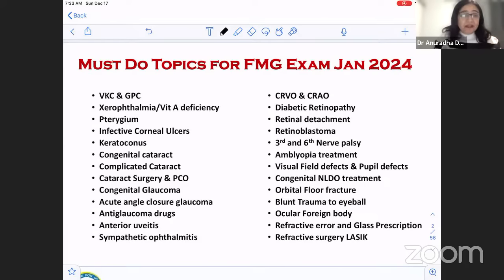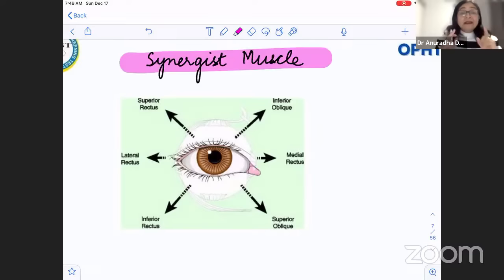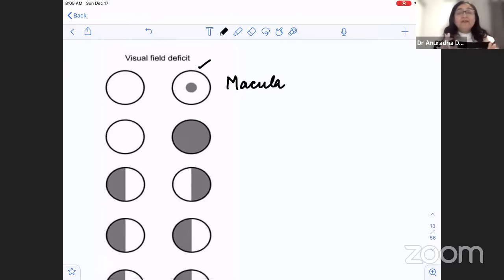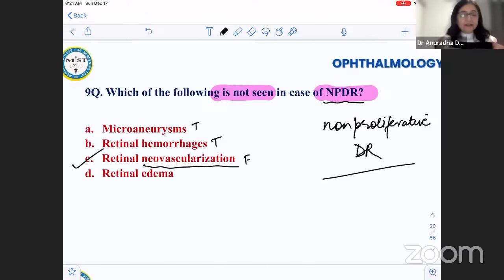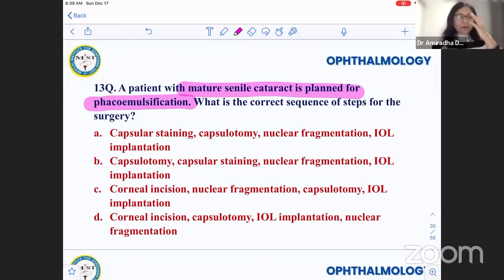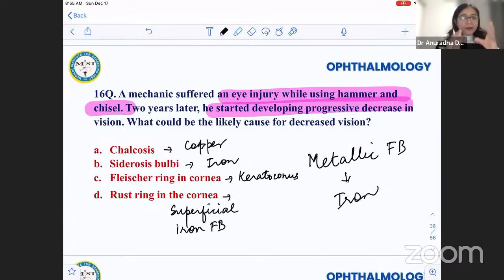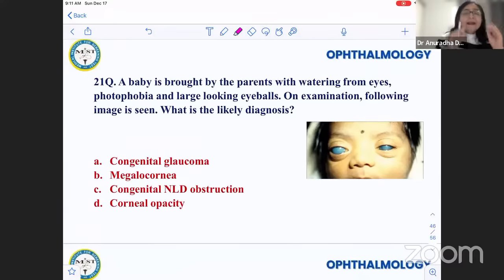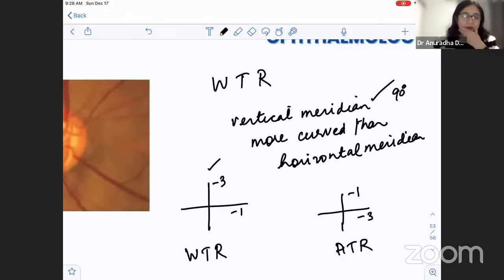25 MOST IMPORTANT OPHTHALMOLOGY CLINICAL QUESTIONS FOR 20TH JAN FMG EXAM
YouTube Live event designed to equip you with the essential knowledge needed to conquer the 20 Jan FMG (Foreign Medical Graduate) Exam, focusing on the 25 Most Important Clinical Ophthalmology Questions.
YouTube Live event tailored to help you excel in the 20 Jan FMG Exam. Don't miss this opportunity to sharpen your Ophthalmology knowledge and boost your confidence for exam day!